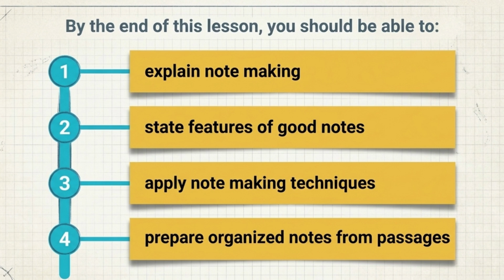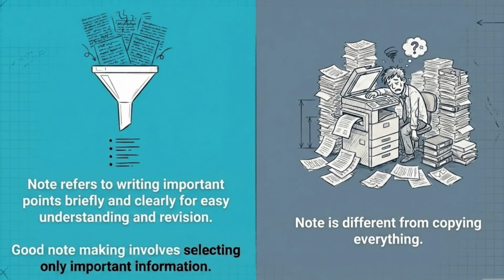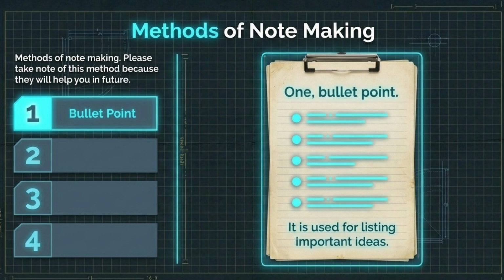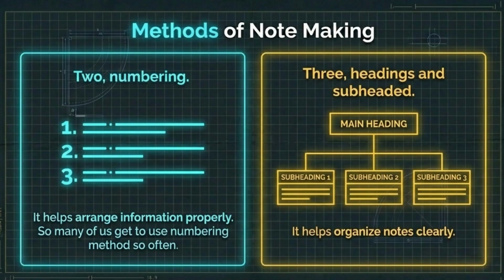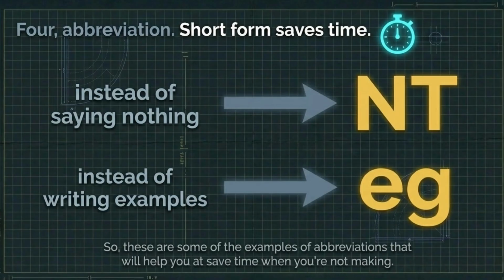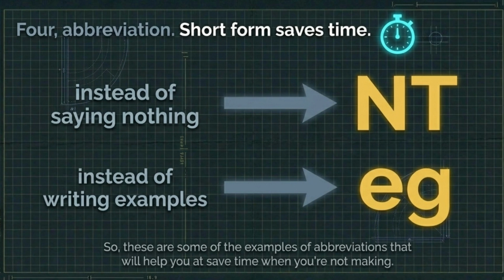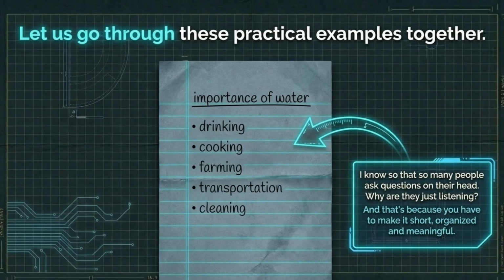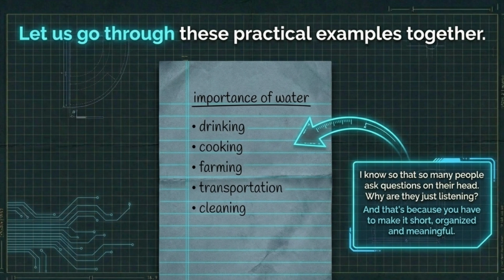Note Making | English Language SS1 | JLD i-Academy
In this English Language SS1 lesson, students will learn the important skill of note making — the process of identifying and recording key points from passages, lectures, speeches, and written materials in a clear and organized form.

Effective note making helps students improve comprehension, study habits, memory retention, and examination preparation.

📚 What You’ll Learn:
Meaning and importance of note making
Techniques for identifying key points
How to organize notes effectively
Use of abbreviations, headings, and symbols
Difference between note making and note taking

📝 Practice Task:
Read a short passage and make organized notes by identifying the main ideas and supporting points.

🎯 Learn smarter study skills and improve academic performance with JLD i-Academy.